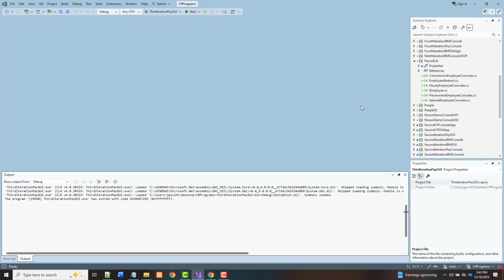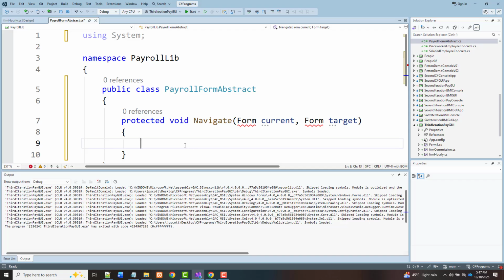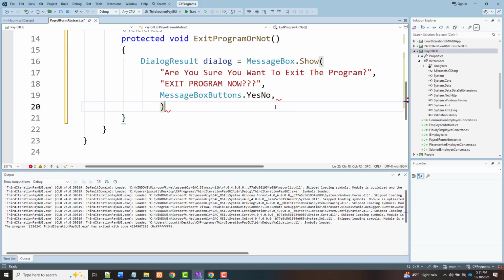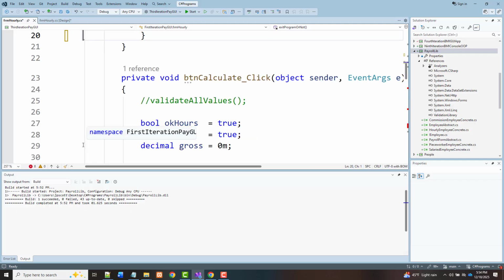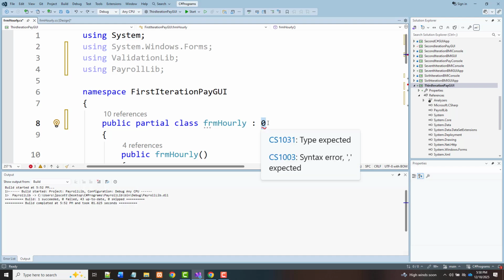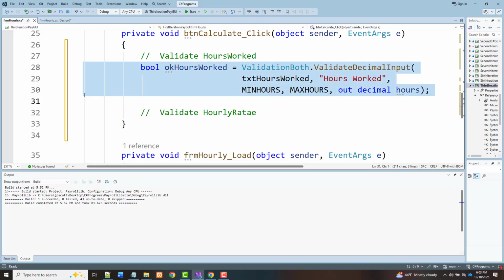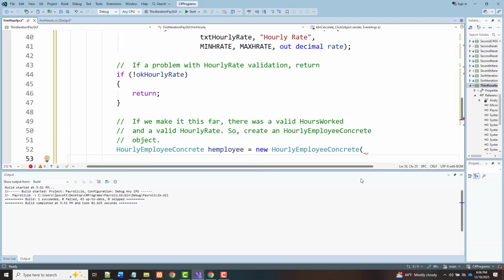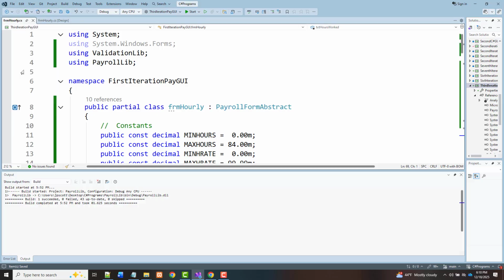C#89-OOPPayrollGUIV01b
In this video, we converted the HourlyEmployee portion of the Payroll GUI C# program created earlier to  an object-oriented version, complete with Interfaces, Abstract classes, and Concrete classes.

In the next video, we will convert (at least) the PieceWorkerEmployee portion of the Payroll GUI C# program created earlier to an object-oriented version.